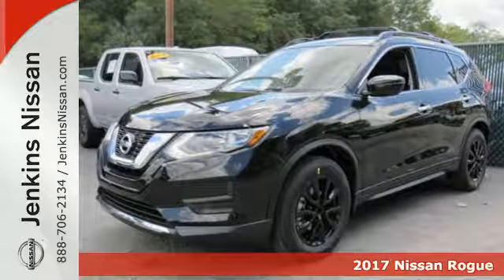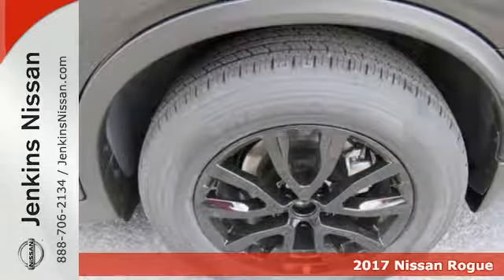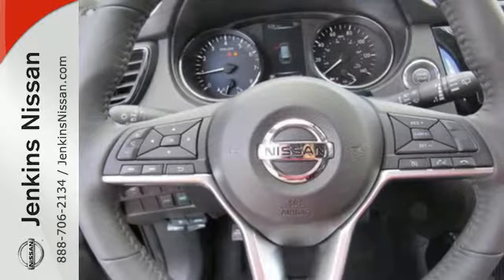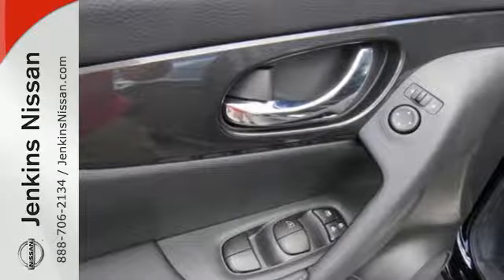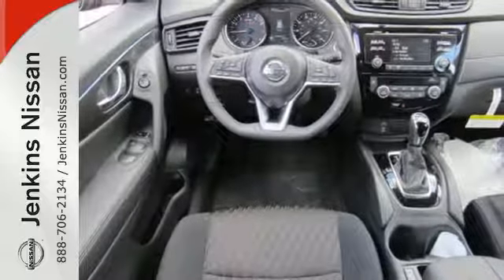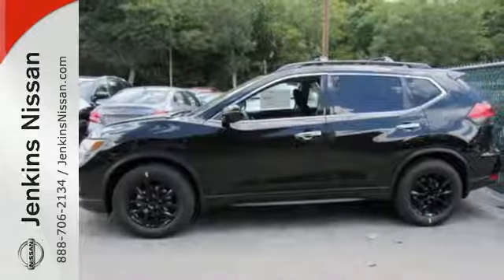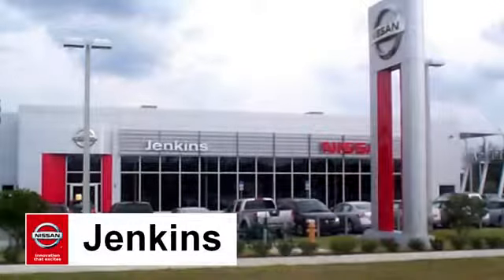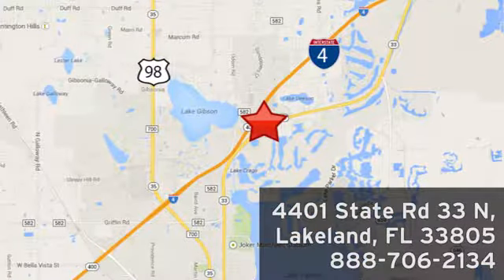New 2017 Nissan Rogue Lakeland FL Tampa, FL 17R618 - SOLD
Year: 2017
Make: Nissan
Model: Rogue
Trim: FWD SV
Engine: 2.5 L 4 Cyl. Cyl.
Color: Magnetic Black
Stock #: 17R618
VIN: 5N1AT2MT1HC811503

Address:
401 State Rd 33 N